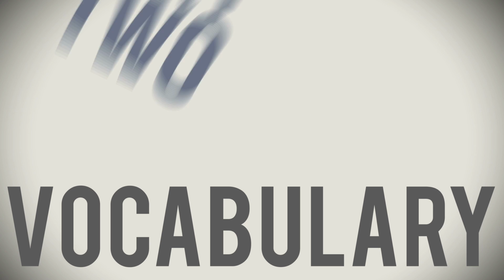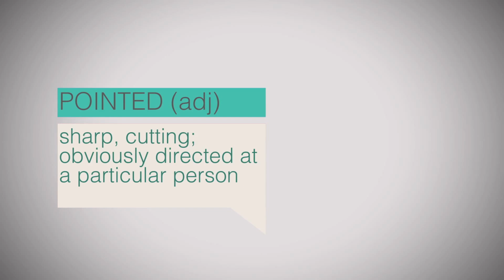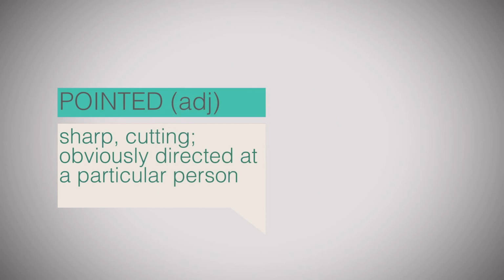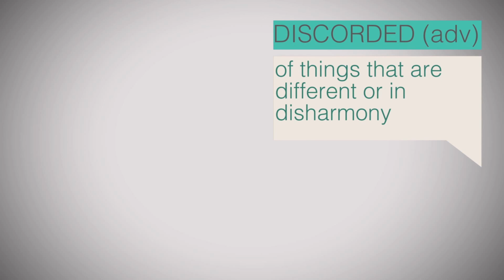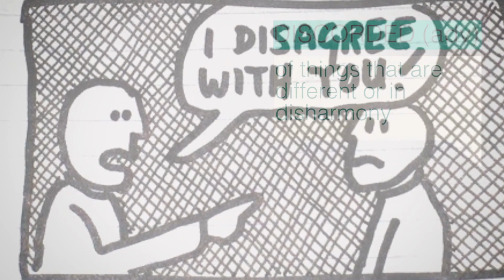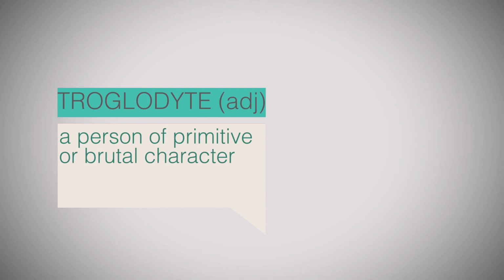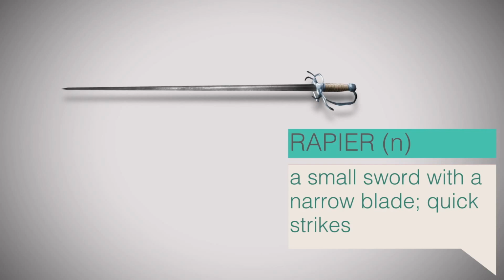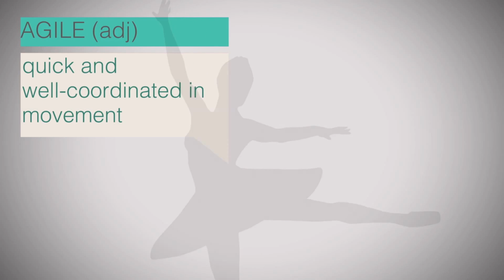AP Unit Two Vocabulary #25-38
APEL Unit Two Vocabulary #25-38